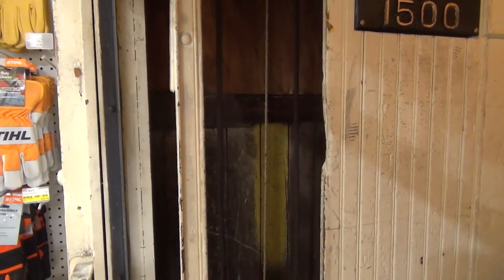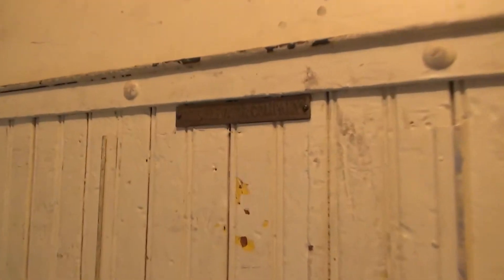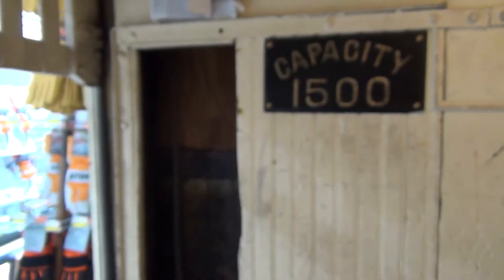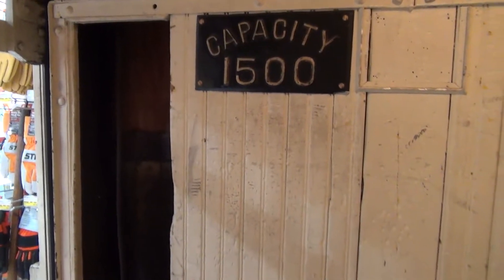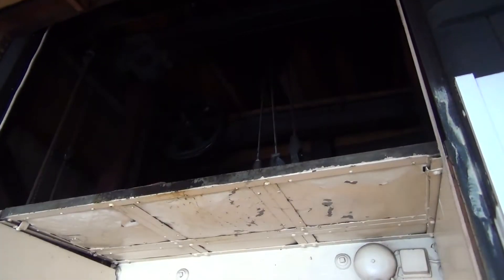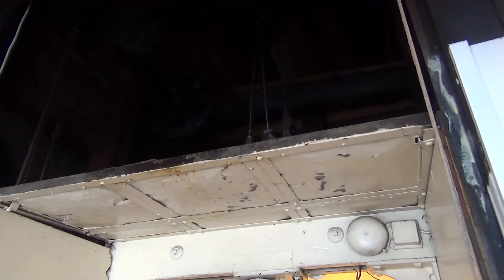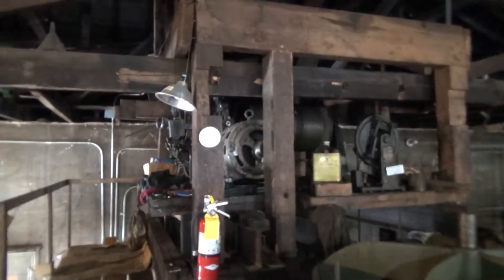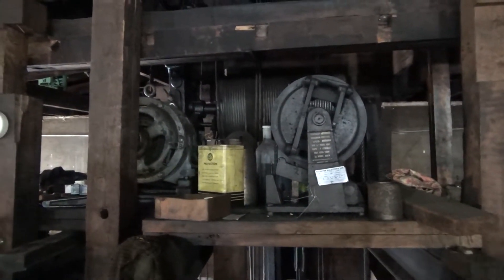Historic Otis "Pull the Rope" Traction Elevator - Ironton, OH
(7-30-21) This was probably the coolest elevator we saw here in Ironton. This is a historic Otis elevator that has a "pull the rope" style of operation. What's really cool about this elevator is that it is a 2 phase system and they had to install a special transformer to create the 2 phase power for the elevator! In addition to a ride on this elevator, we get to take a look at the machine!